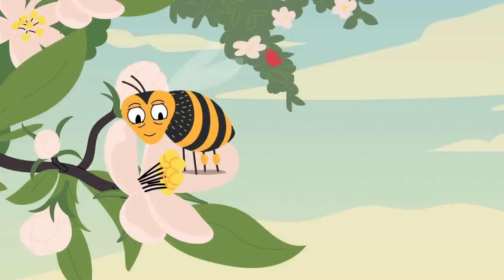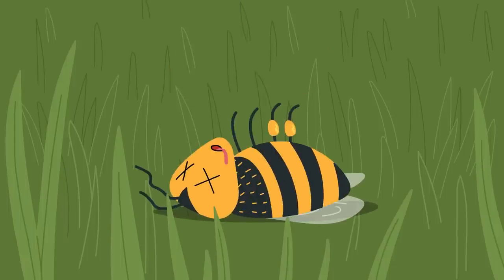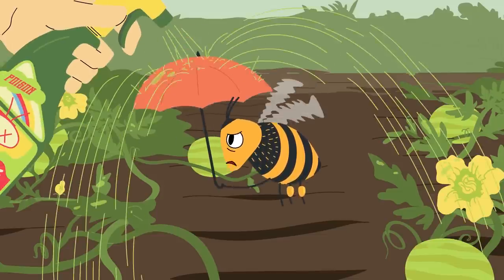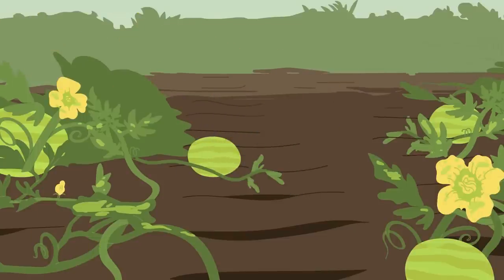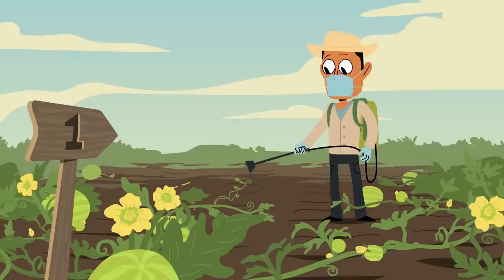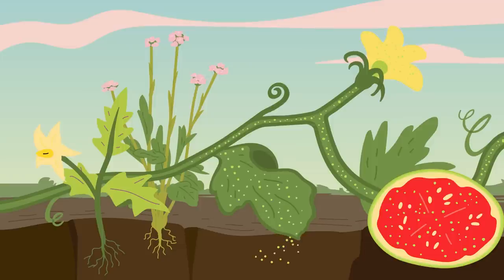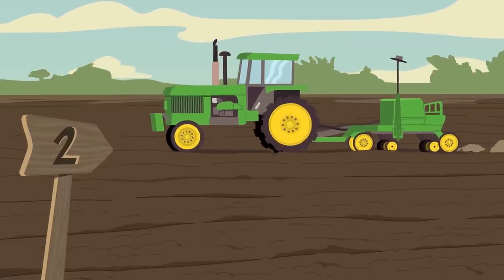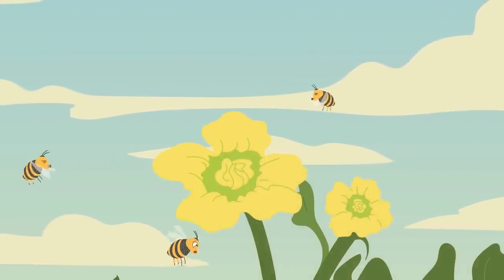What is Killing the Bees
Neonicotinoid insecticides are used to manage insect pests on fruits and vegetables that also rely on pollination. In addition, these crops frequently neighbor and are rotated with large acreage field crops containing neonicotinoid seed treatments such as corn, resulting in potential non-target exposure of honey bees to insecticides. This video highlights current efforts by Purdue entomologists—Ian Kaplan, Christian Krupke, Rick Foster—through a USDA-SCRI (specialty crop research initiative) grant to evaluate the impact of neonicotinoids on managed and wild pollinators of cucurbits in the Midwestern U.S. and determine how best to balance pest management with conserving pollinator health.